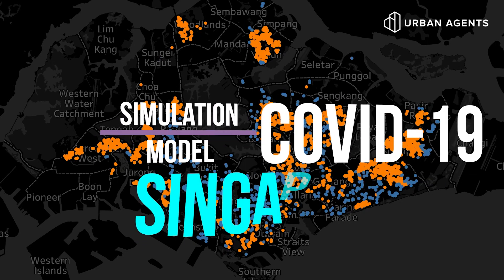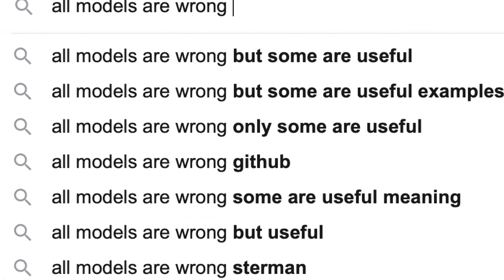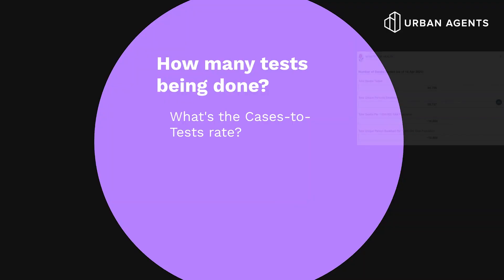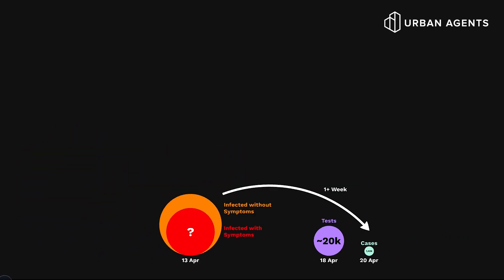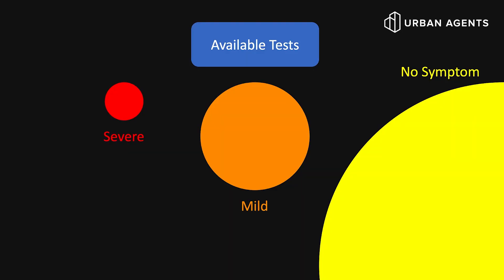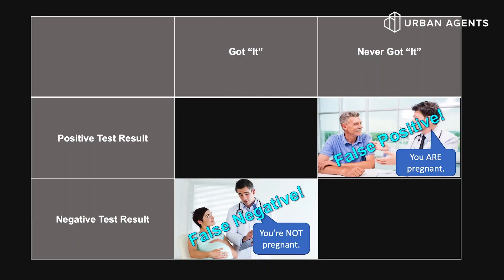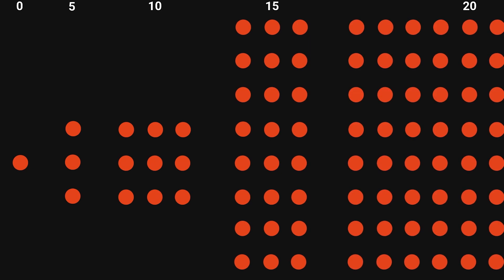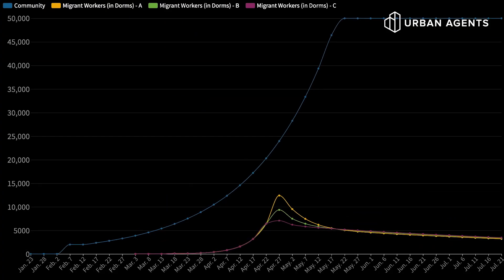Modeling Coronavirus (COVID-19) Case Growth in Singapore - Part1 | DataStories Ep7 (2020 Update)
We built a custom model to simulate the growth COVID 19 in Singapore.

In part 1 of this video, we went through the various key variables for the spread of COVID-19 disease, such as the time lag between infections and detected cases, R (the Reproduction Rate) describing the virality of the virus, various testing deployment by symptoms, test accuracy issues such as false positives & negatives, asymptomatic population, etc.

In part 2, we will then rely on latest statistic updates from the Ministry of Health (MOH) to build up our custom model. We also consider the effects of social distancing, especially during the circuit breaker period (eg. wear masks, stay home, etc) before the world can get a vaccine. We also go through Nate's 2 scenarios to illustrate the different outcome based on different deployment of test kits.

We hope this model helps to illustrate the danger of directly comparing case numbers by countries, and form a framework for us to interpret the key drivers in how this virus may or may not spread going forward.

Stay Home, Stay Safe, Take Care of Your Loved Ones!